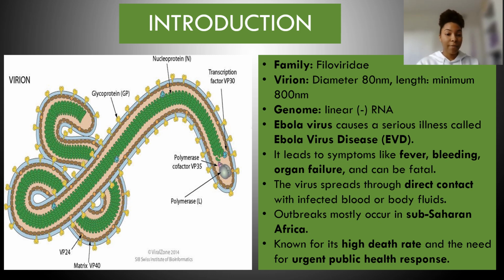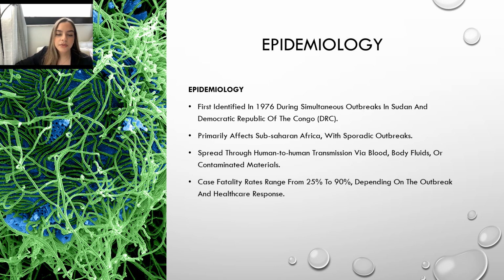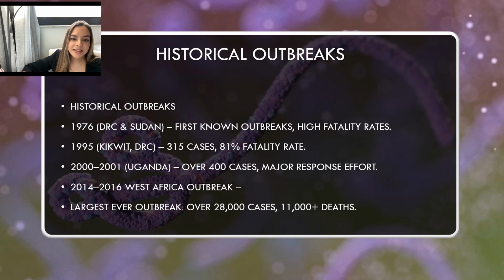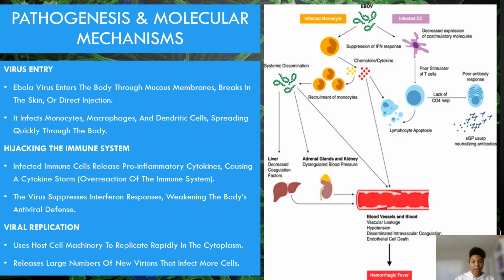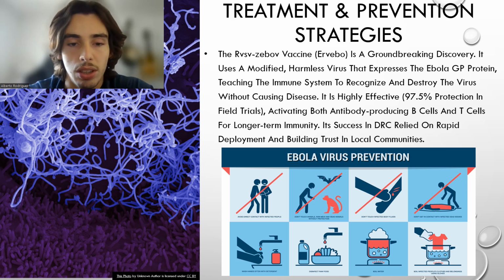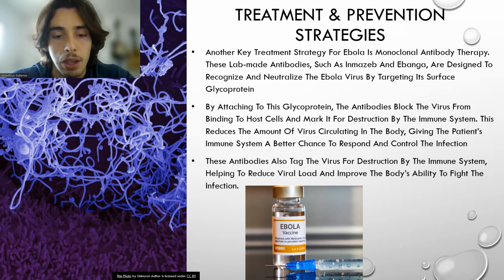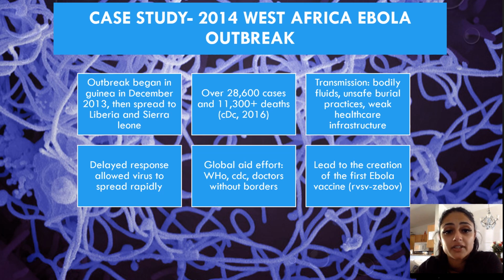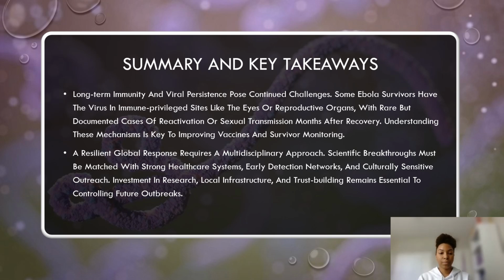Ebola Virus Presentation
This video gives a detailed insight into the Ebola virus which includes it epidemiology, genome, virion, pathogenesis, treatment and prevention strategies, and a case study about the virus.